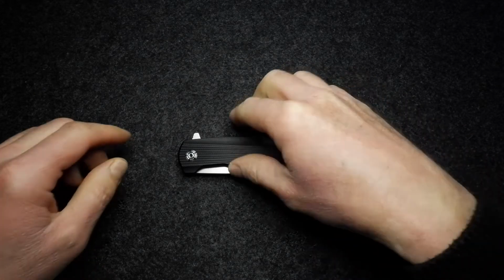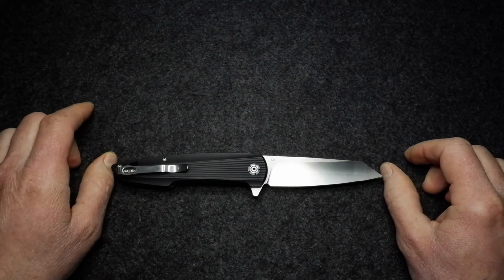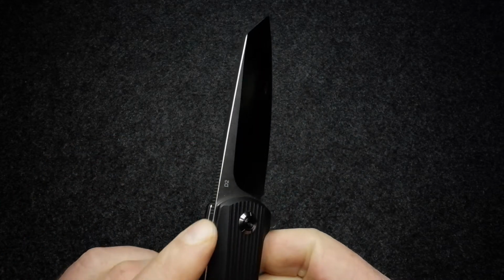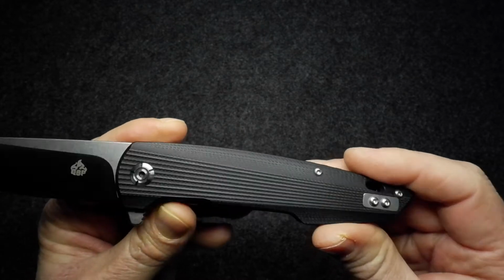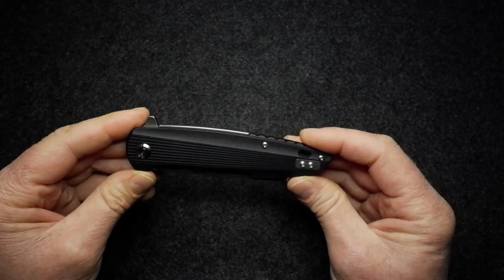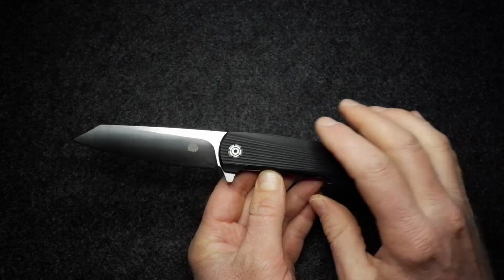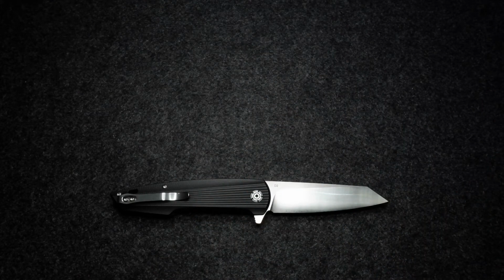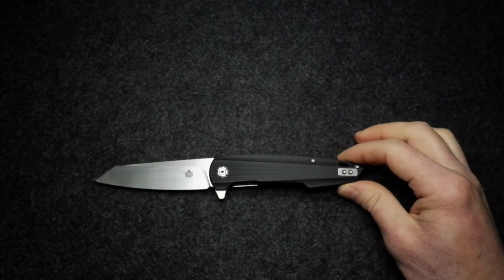QSP Phoenix. The rebirth of cheap-cheep.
A closer look at this nicely styled, and made, budget folding flipper knife.